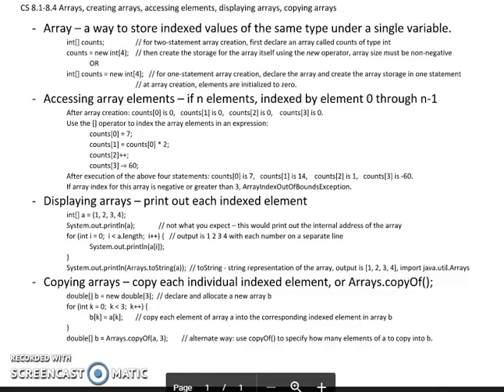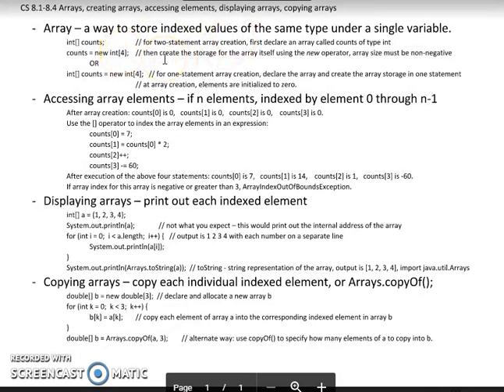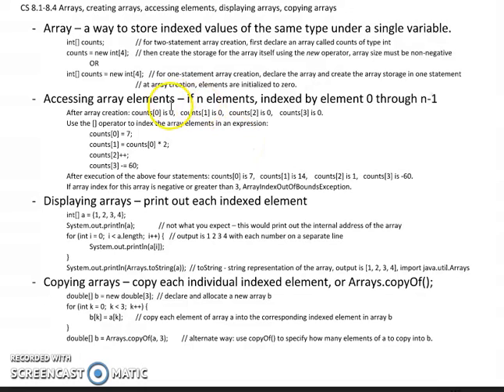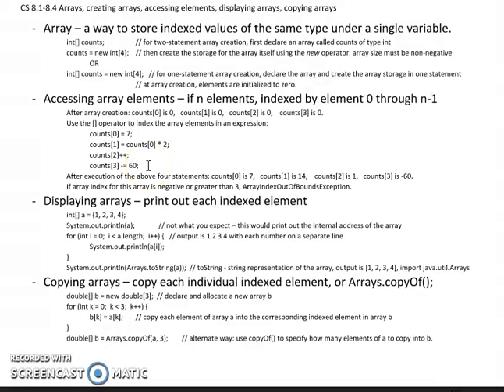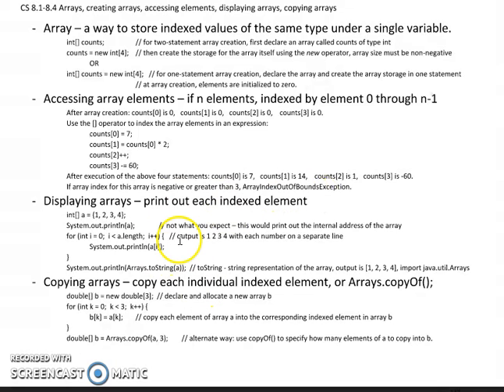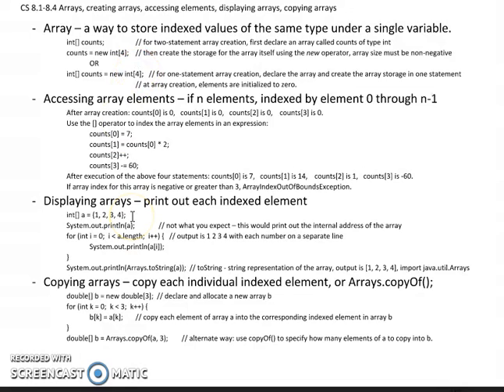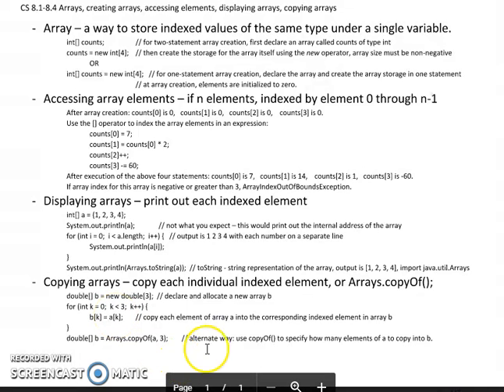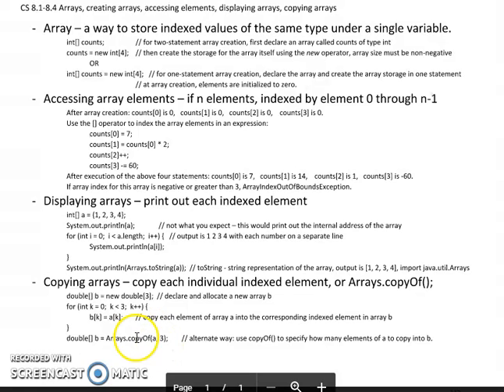CS 8 1 8 4 video